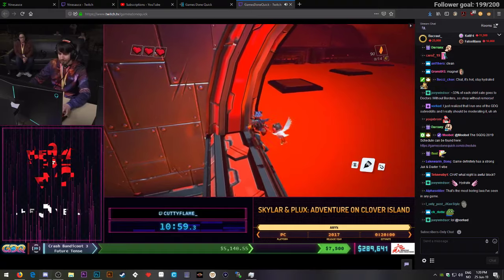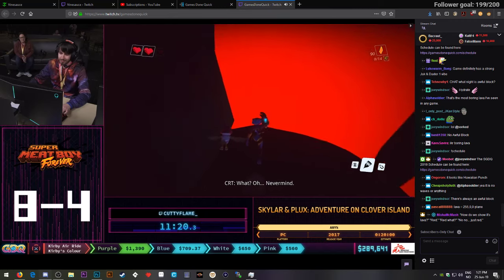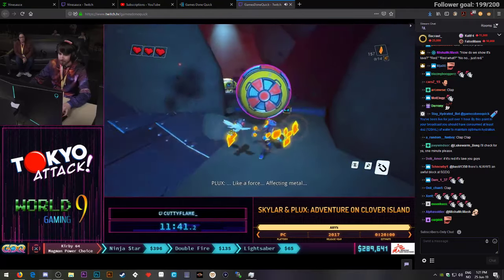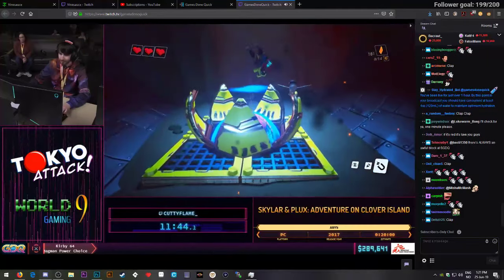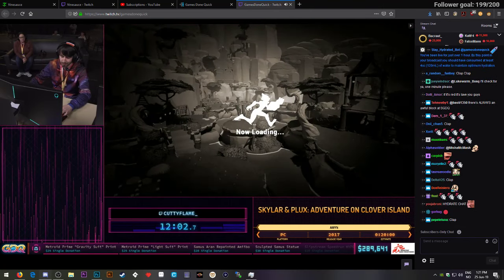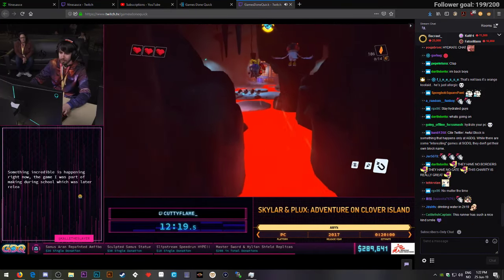Skylar and Plux Discord server reacting to SGDQ Run!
Cuttyflame killed it!